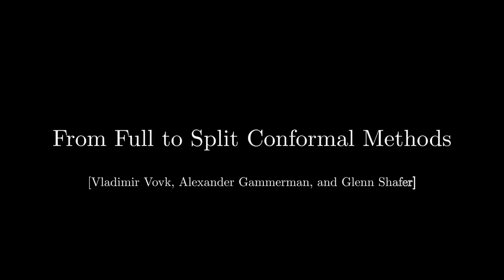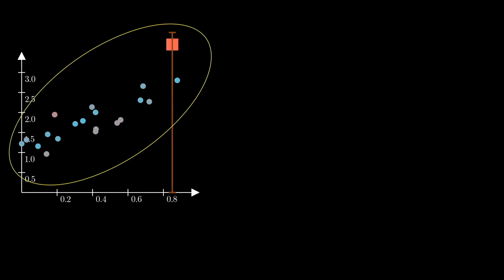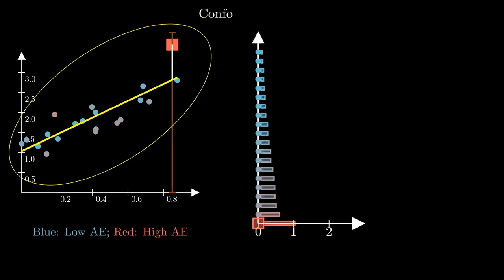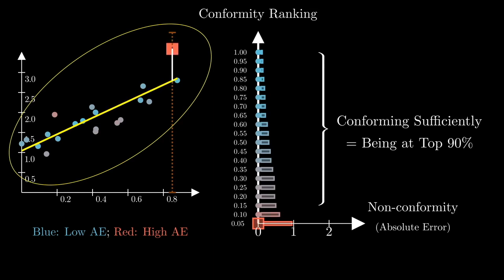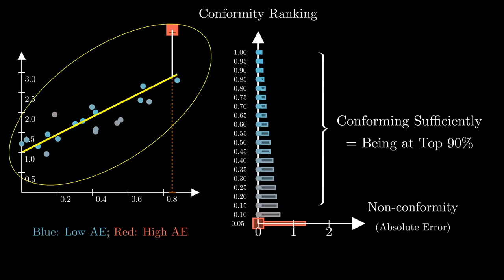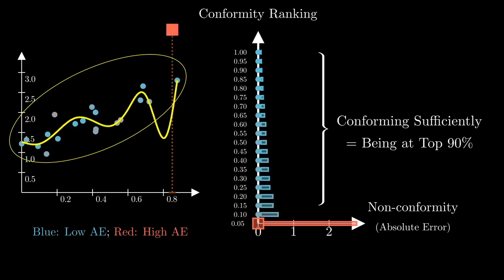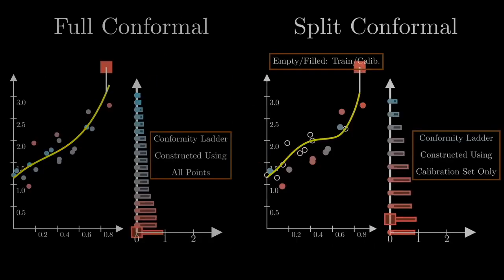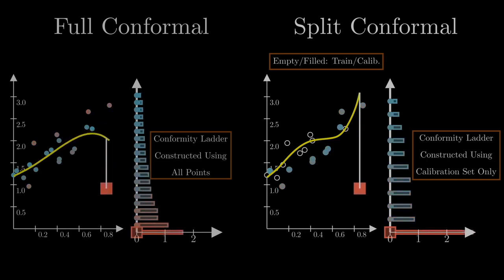Uncertainty Quantification 3 From Full to Split Conformal Methods Sột Soạt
Sột Soạt Chấm Com là gì? Sột Soạt Chấm Com là cộng đồng chia sẻ kiến thức miễn phí. Make Sột Soạt Chấm Com great again